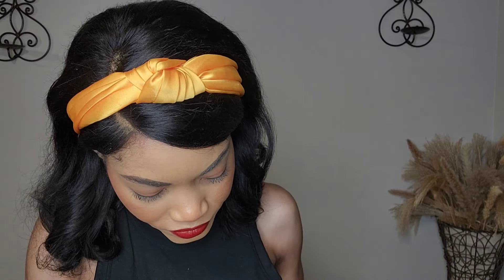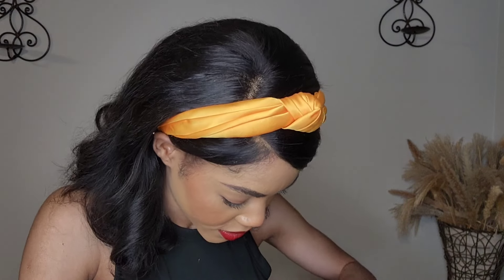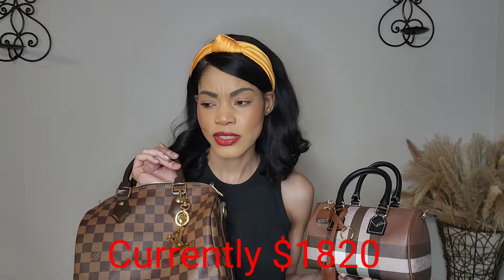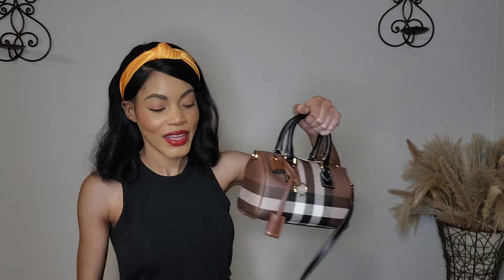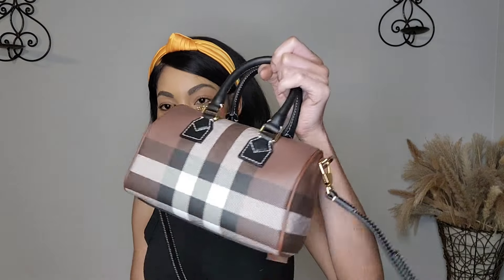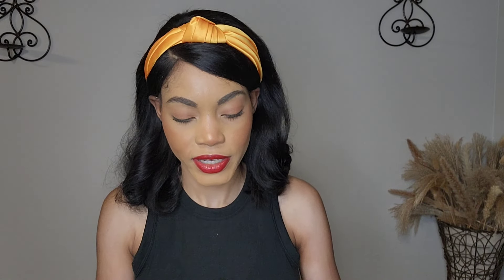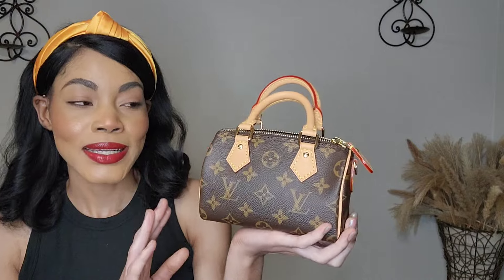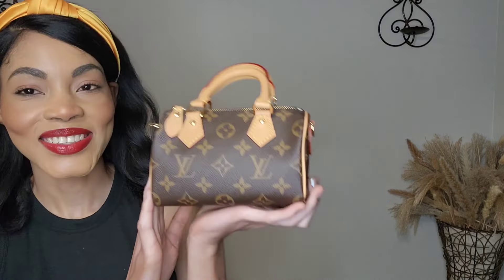MY BOSTON STYLE BAGS COLLECTION FT LOUIS VUITTON, BURBERRY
Hey what is up you guys. On this video im going over my entire boston bags collection.